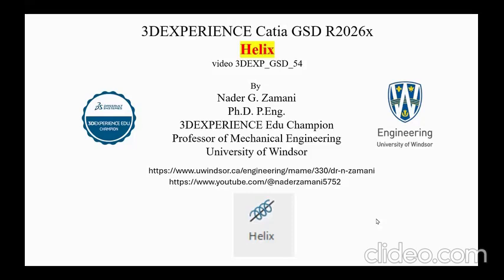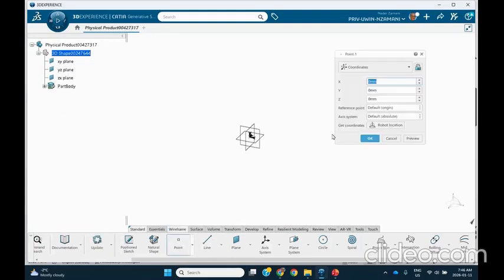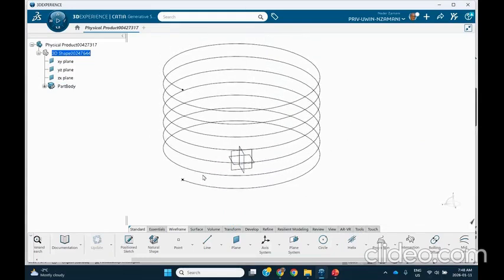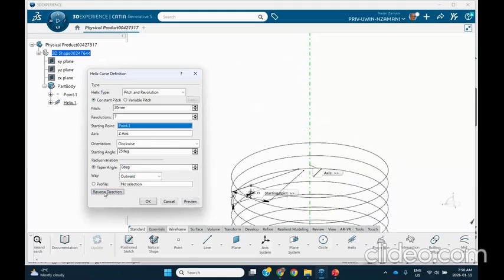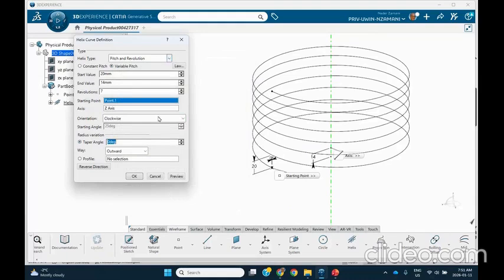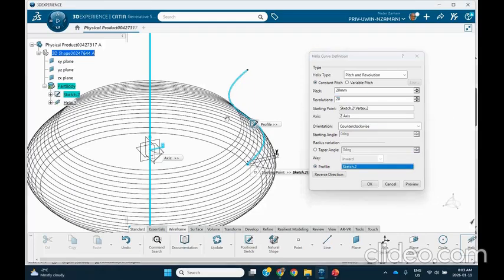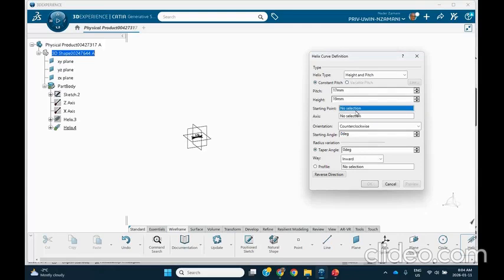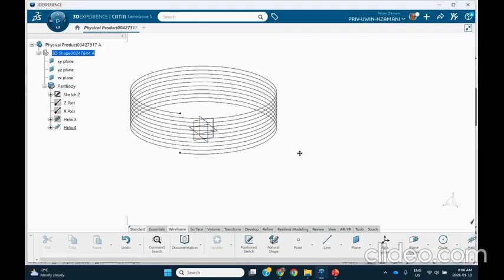3DEXPERIENCE CATIA, 3DEXP GSD 54, "Helix" R2026x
3DEXPERIENCE CATIA, 3DEXP GSD 54, "Helix" R2026x